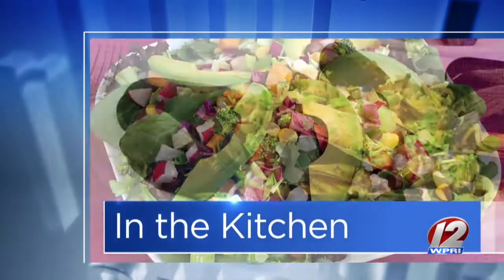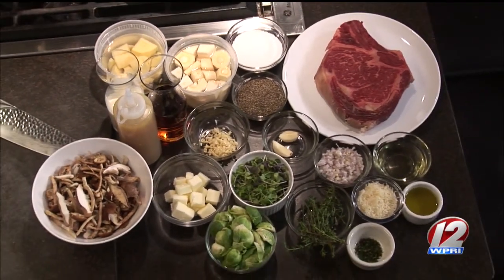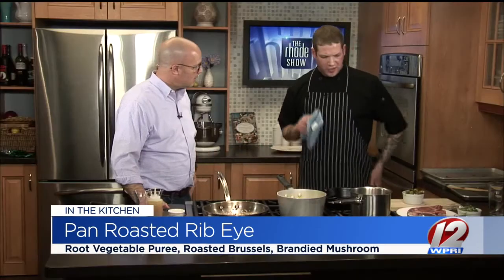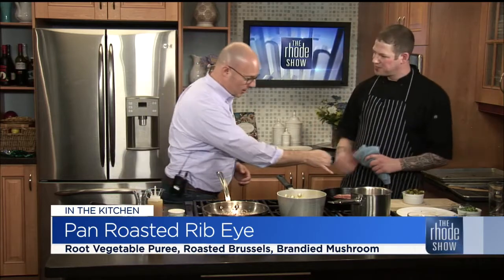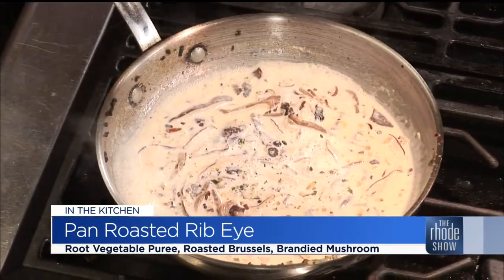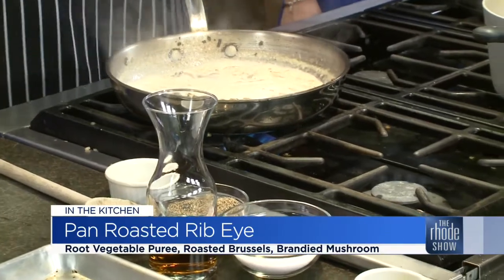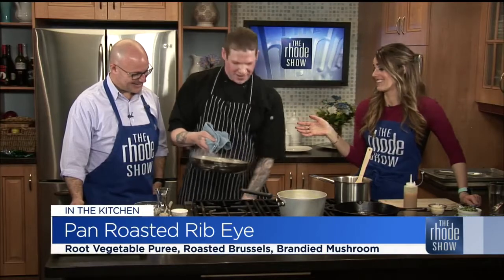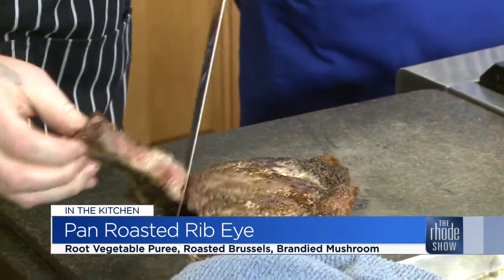In the Kitchen: Pan Roasted Rib Eye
Chef Tyler Doktor and Chef Michael Mancuso of Events by D&M demonstrates how to prepare Pan Roasted Rib Eye with root vegetable puree, roasted brussels, and brandied mushrooms (serves 2).